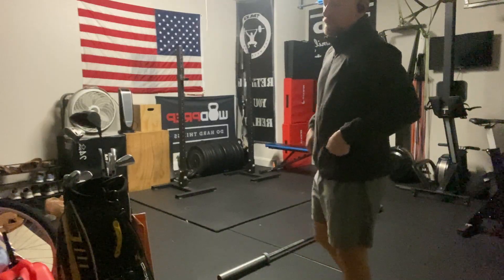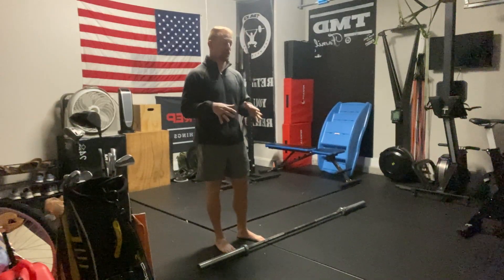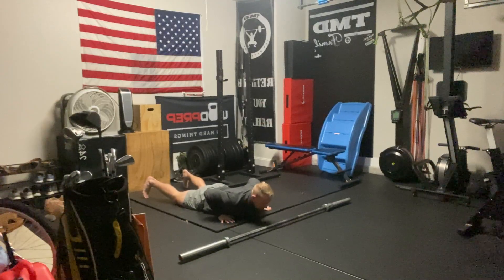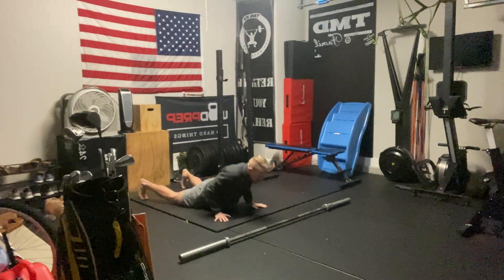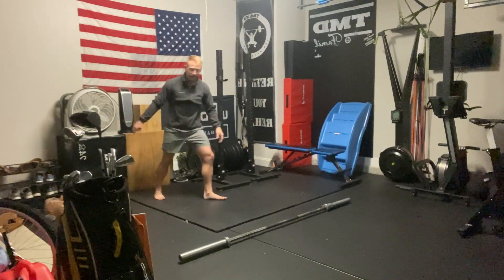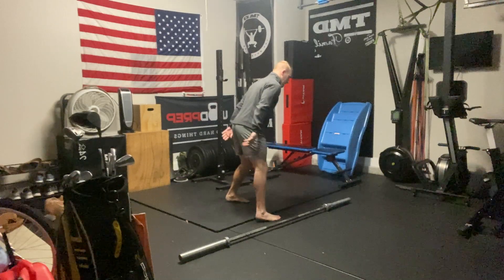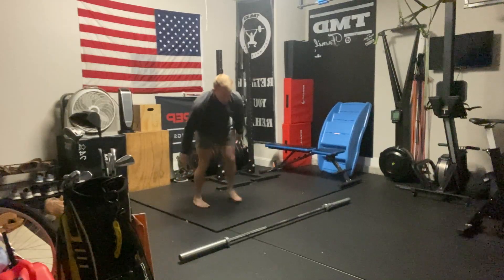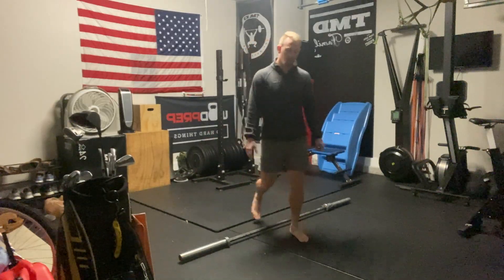Glide step burpee